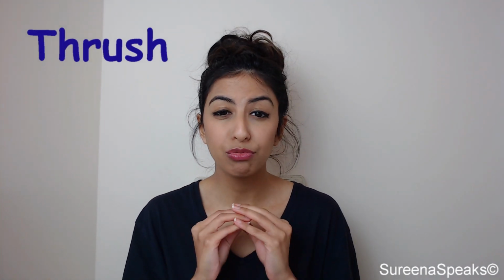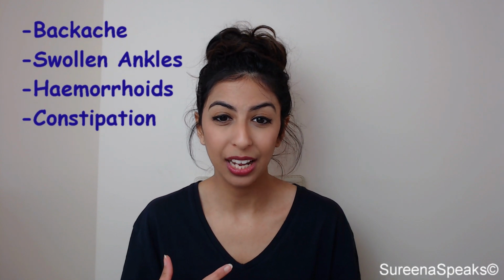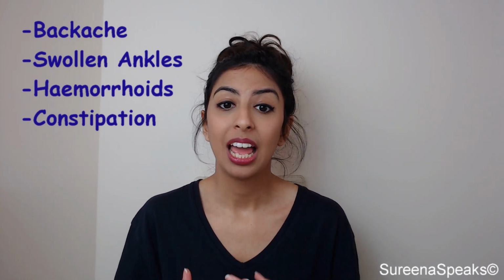Pregnancy & Breastfeeding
Welcome to SureenaSpeaks©! In this video I cover some of the conditions that can occur during Pregnancy and Breastfeeding and what advice can be given :)
03:12 - Morning Sickness
08:08 - Hypertension
10:35 - Diabetes